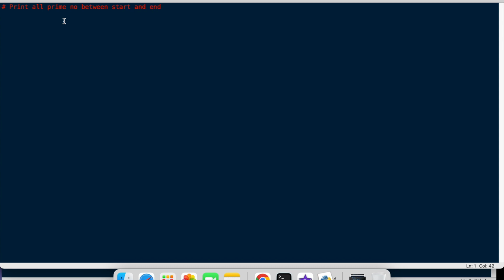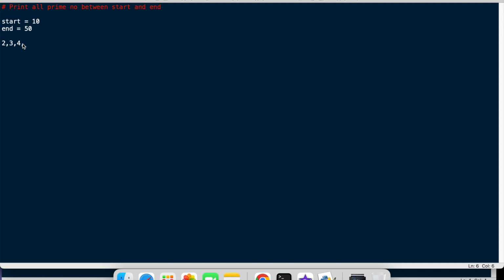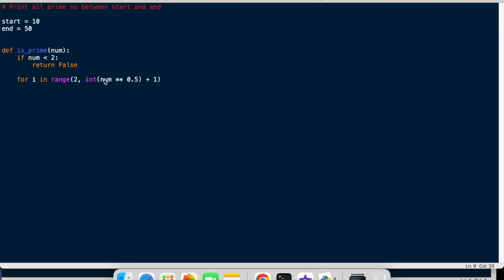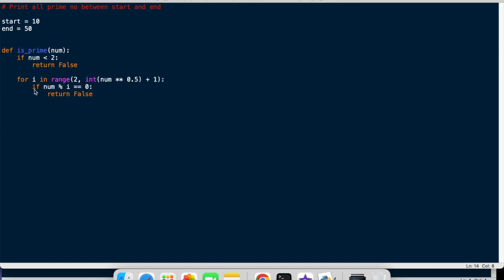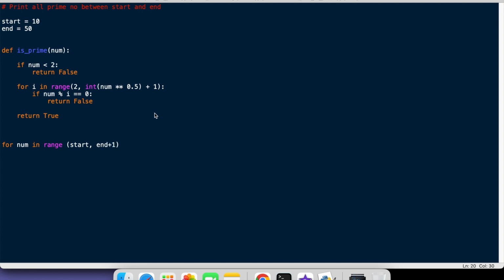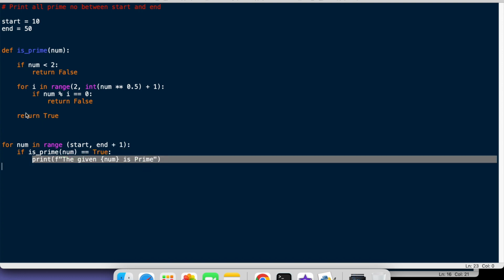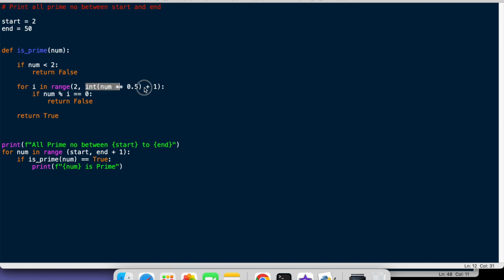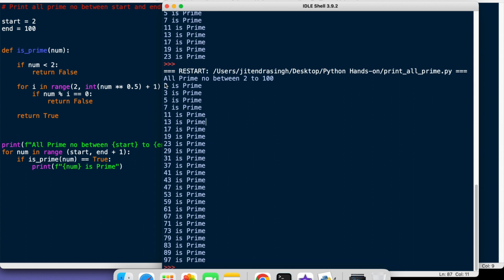Python Program to Print all Prime Numbers in an Interval